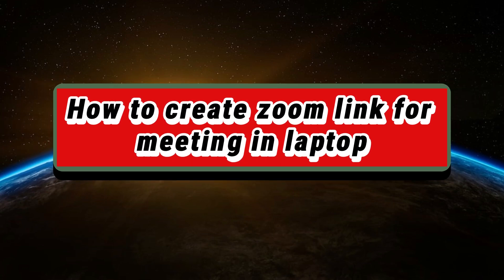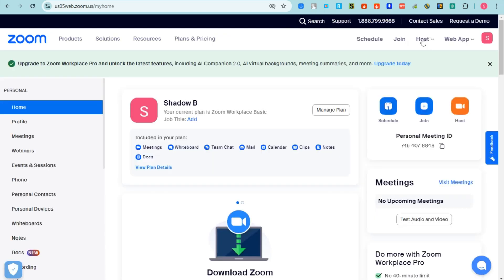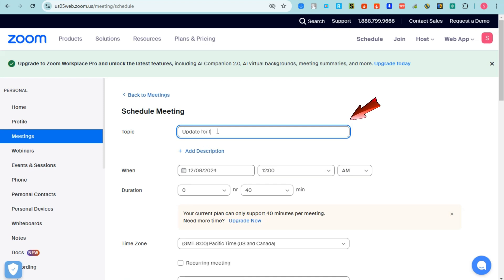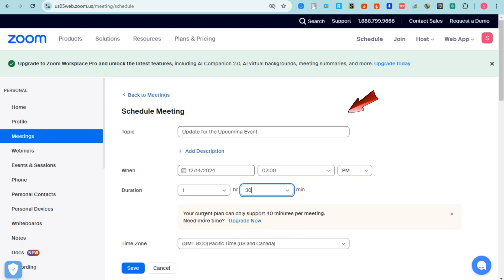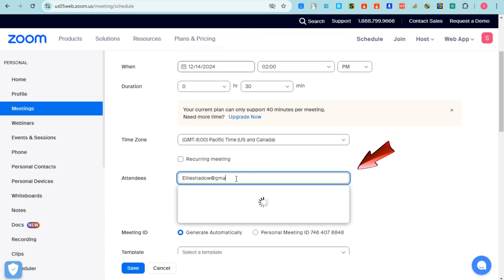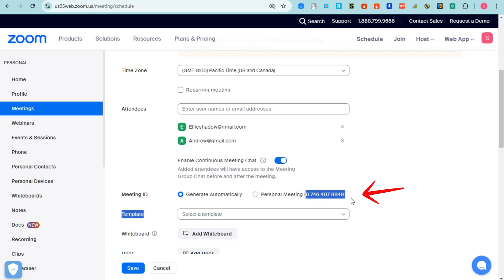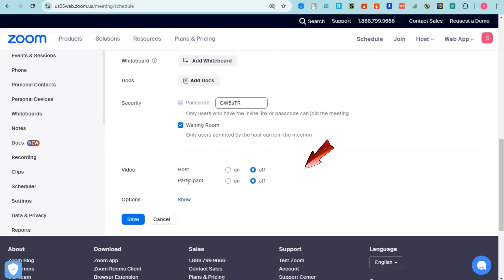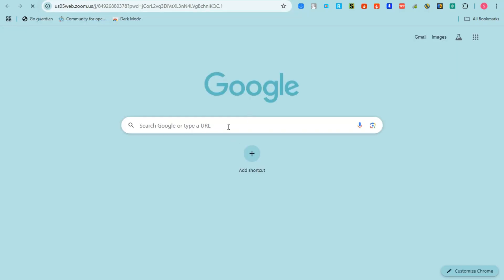How to Create Zoom Link For Meeting in Laptop (Quick Tutorial)